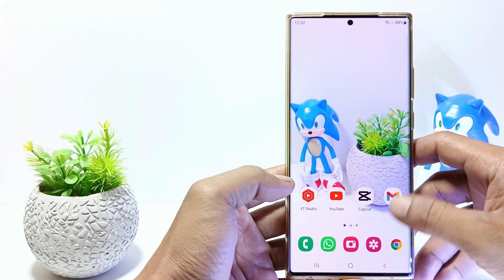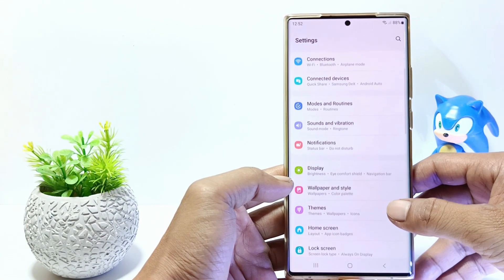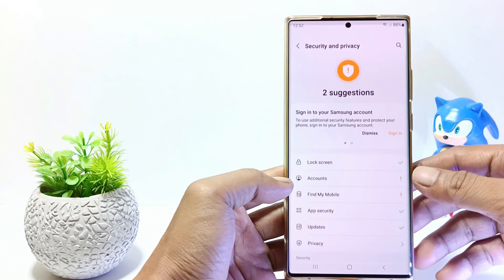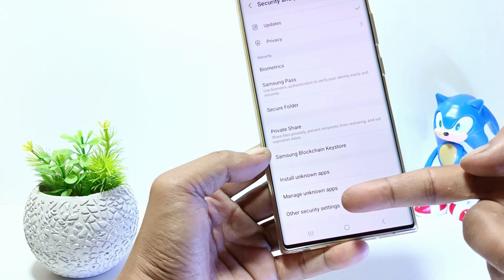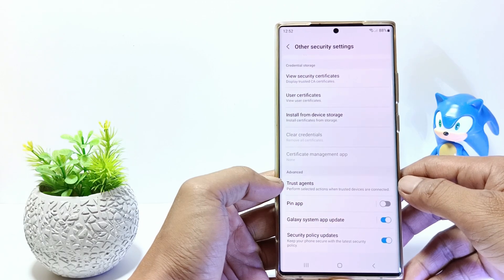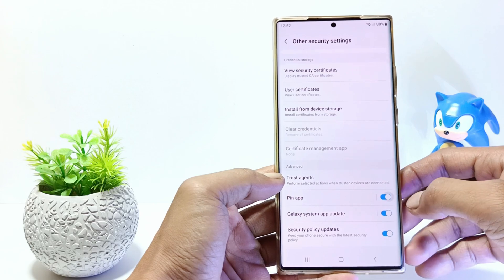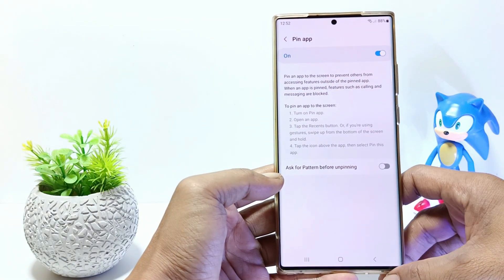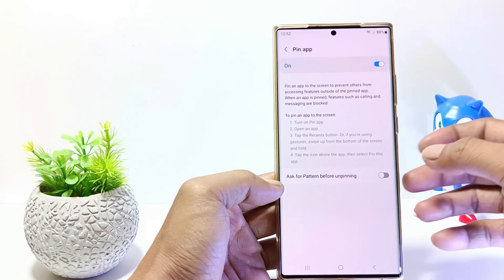Samsung Galaxy S23 Ultra | PIN App Feature | Lock an App to The Screen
How to use samsung s23 ultra pin app feature?. The pin app will limit the access of other users who are using your phone. This feature prevents anyone using your phone from opening anything on your device until you unpin the app.

You can use the pin app feature to lock an application on the Samsung S23 Ultra. So, the app that you pin will be locked and cannot be closed until it is unpinned. Meanwhile, to unpin the app, it requires a screen lock or fingerprint.

Then how to use it? The first step, go to the settings. and then scroll down. tap security and privacy and tap on other security settings. Then scroll down, here you can activate the pin app. In order to use the pin app, you must enable a screen lock on your phone. and in the pin app settings, you can also enable ask screen lock before unpin.

If the pin app has been activated, now you can try using it on the app you want to pin. For example, here I will pin YouTube app.

So, go to youtube. and then tap on the recent icon in the bottom left corner. Tap on the youtube icon. and tap on pin app.

So thus, your phone screen will only display YouTube and cannot be closed by simply tapping the back button.

Then how to unpin it? tap and hold the recent and back buttons at the same times. Then enter the screen lock or you can use the fingerprint.

This video is relevant to the search:
how to use samsung s23 ultra pin app feature
how to use samsung s23 ultra pin app
samsung s23 ultra pin app
samsung s23 ultra pin app settings
how to pin app in samsung
how to pin an app on samsung
s23 ultra app lock setting
pin app
samsung pin app.